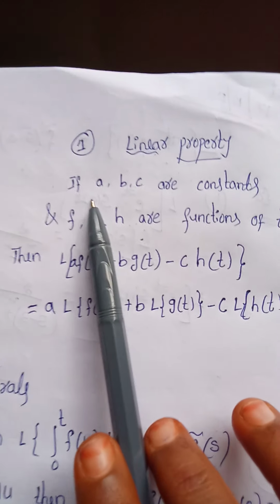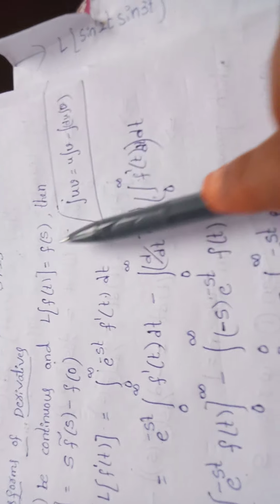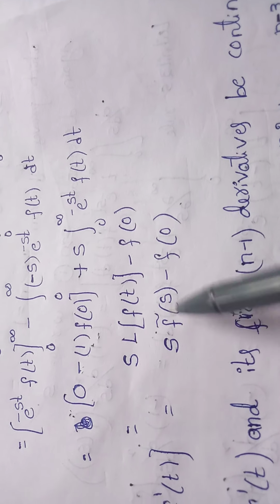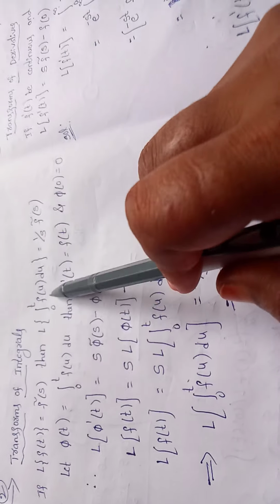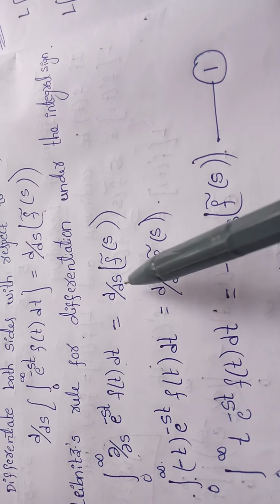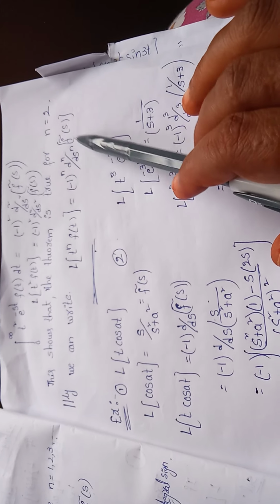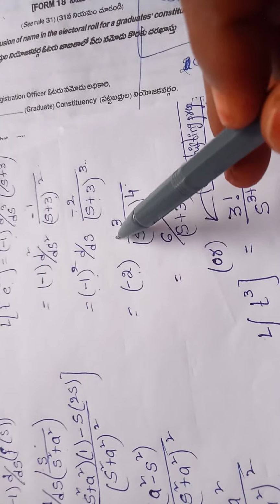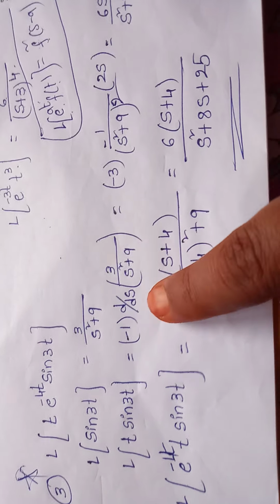Laplace Transform- 4